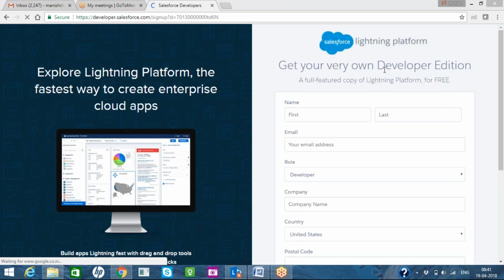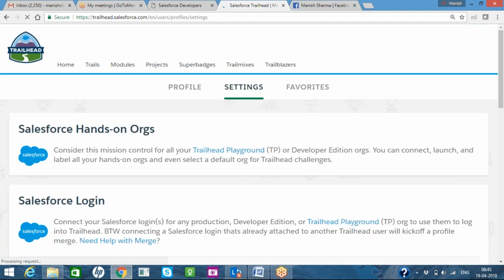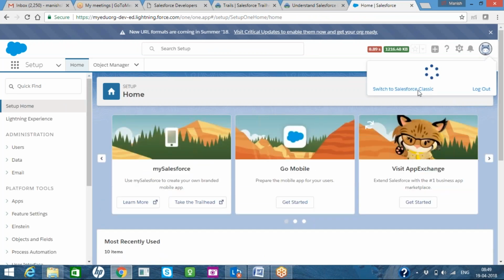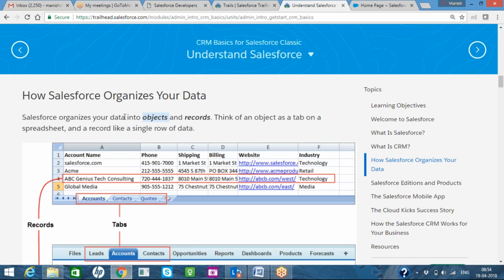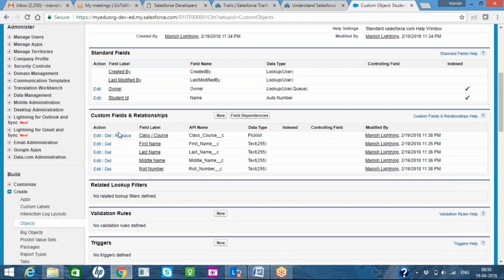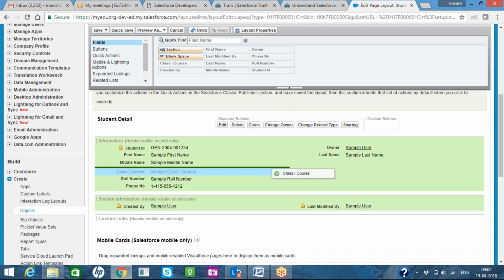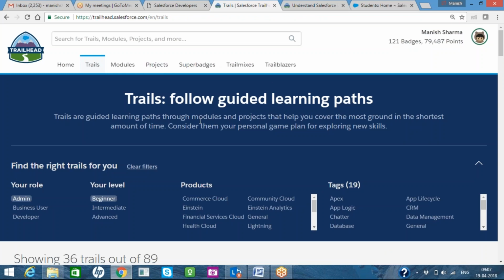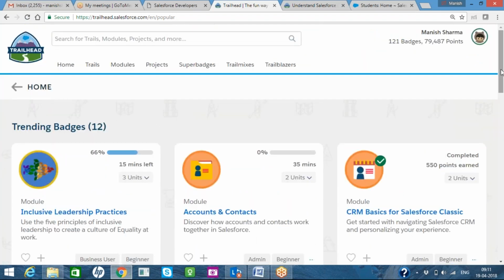Salesforce free Developer Org and trailhead User creation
This video contains the information about the developer org of salesforce and user creation in trailhead.